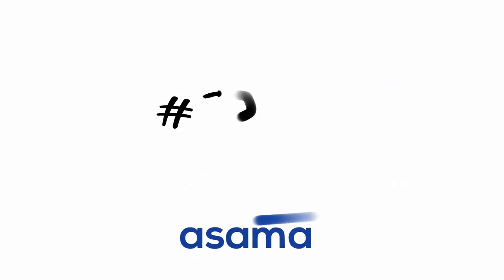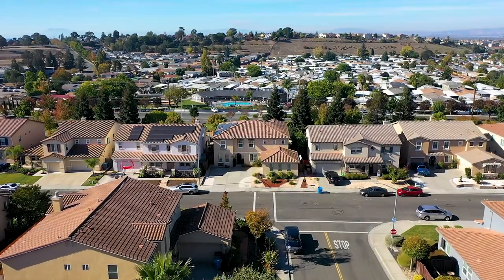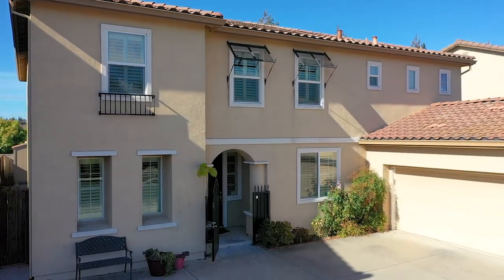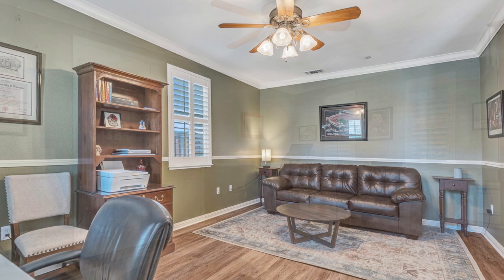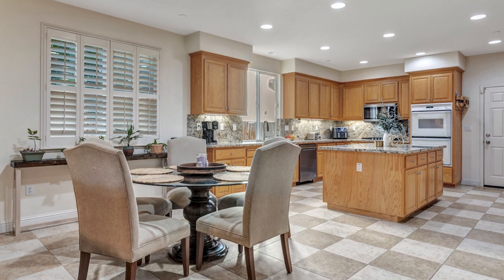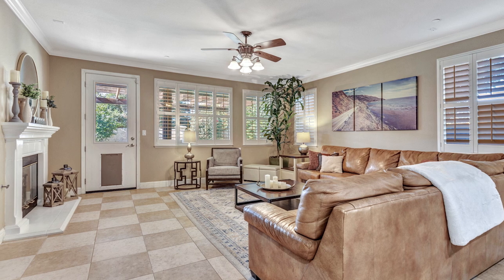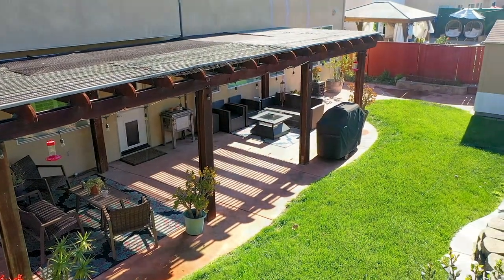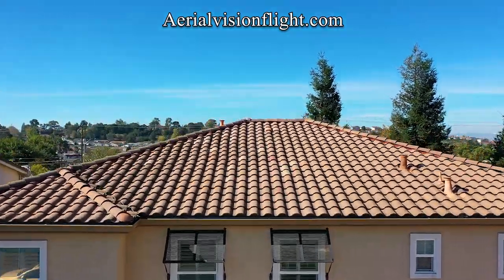70 Sarcedo Way, American Canyon, CA 94503 | KasamaSells.com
⛪ 4 Bedrooms⁣⁣⁣⁣⁣⁣⁣⁣⁣⁣⁣⁣⁣⁣⁣
🚽 4 Bathrooms⁣⁣⁣⁣⁣⁣⁣⁣⁣⁣⁣⁣⁣⁣⁣
📍 𝐒𝐪 𝐅𝐭: 4,088
📍 𝐋𝐨𝐭 𝐀𝐫𝐞𝐚: 7,070 sqft
🔨𝐘𝐞𝐚𝐫 𝐛𝐮𝐢𝐥𝐭: 2004

🏡 This is the grand and gorgeous home you've been looking for! ✨ Elegance is the only way to describe this home. The long list of special rooms (a game room and an office downstairs) and the expansive space in this home are a true delight! 🎮🏢

The shortlist of updates includes a Subzero refrigerator, newer (2022) stainless steel appliances, and plantation shutters throughout downstairs. Wait until you discover the elegant dressing room in the spacious primary bedroom. 💃🚪

And there's a loft upstairs as another family retreat. Solar is paid off for energy savings. ☀️

Welcome to the warm community of American Canyon in Napa Valley Unified School District. 🏫 Enjoy the walking trails and parks within the LaVigne community. 🌳

The location is within the beautiful American Canyon High School and city parks. 🚶‍♂️🌷

Be prepared to fall in love with this luxury home. ❤️🏡

📍 Visit our office:

RE/MAX Gold - American Canyon, 3417 Broadway, Suite J4, American Canyon, CA 94503